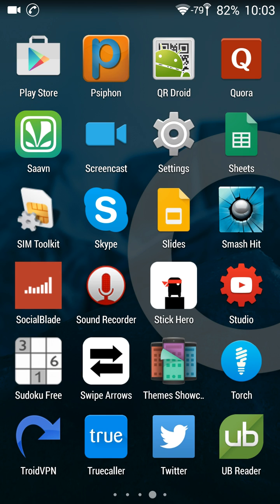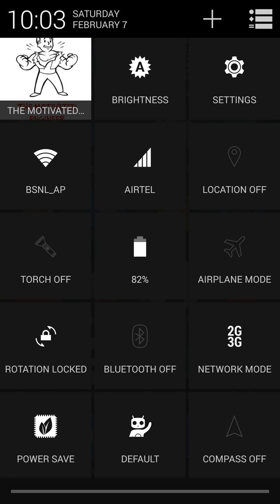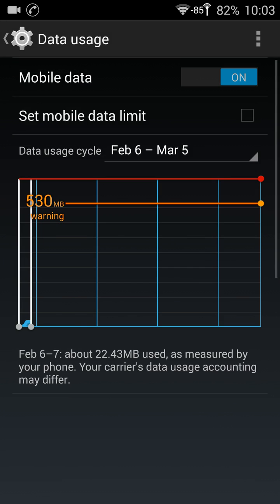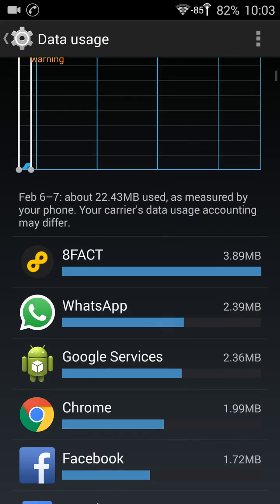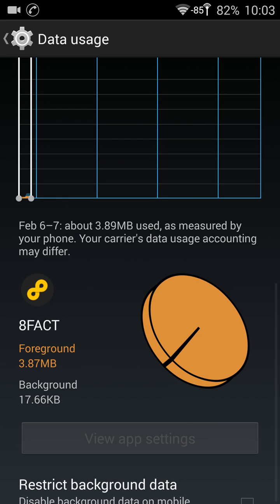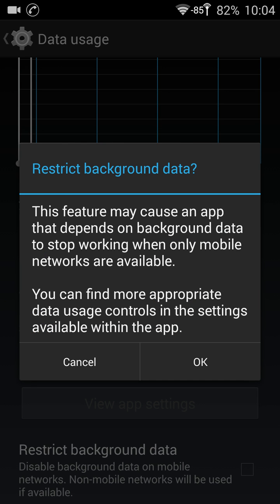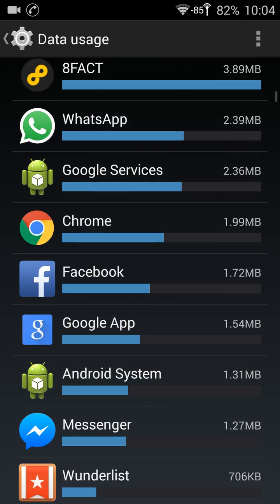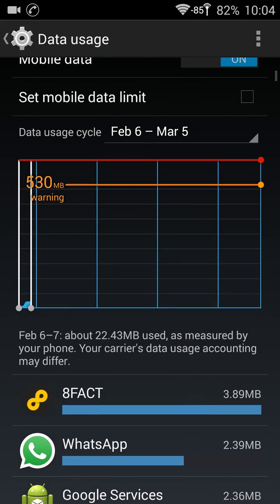Restricting background data to specific applications - Android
In this video, we show how you can restrict teh background data to any of your Android applications. This would help reduce the data usage. However, the consumes data normally when you open it.

For the purpose of this demonstration, we use a OnePlus One running CyanogenMod 11S.